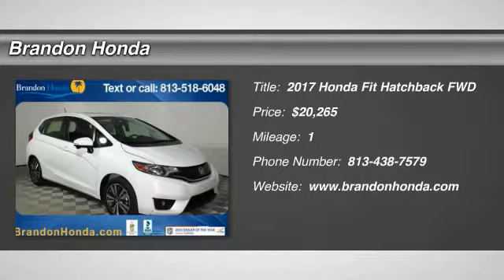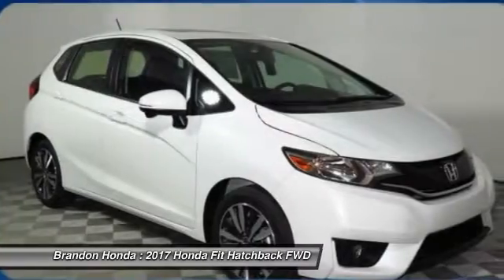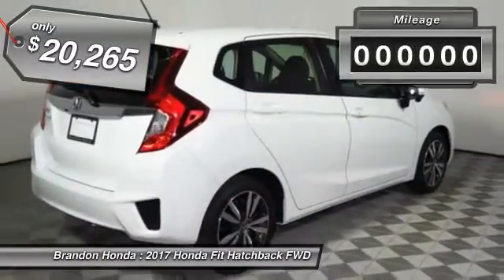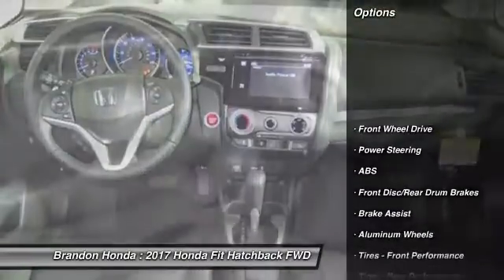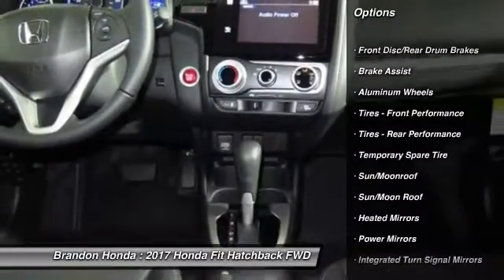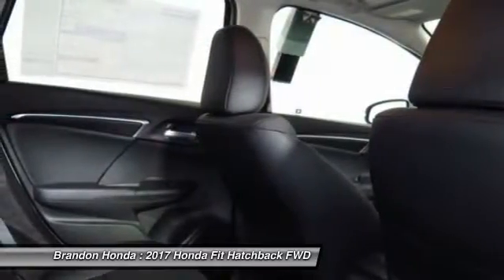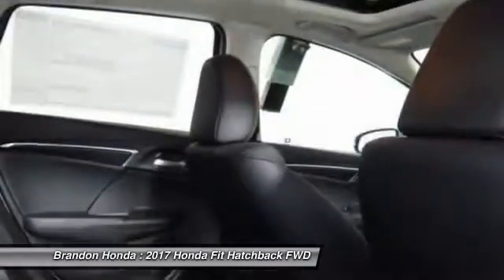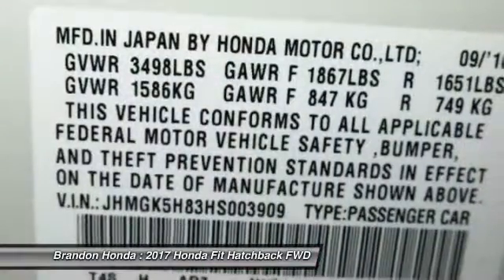2017 Honda Fit Tampa FL S003909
2017 Honda Fit EX-L - $20265

Brandon Honda
9209 East Adamo